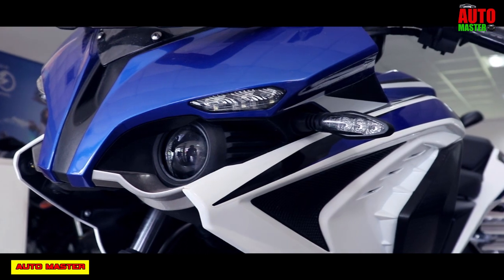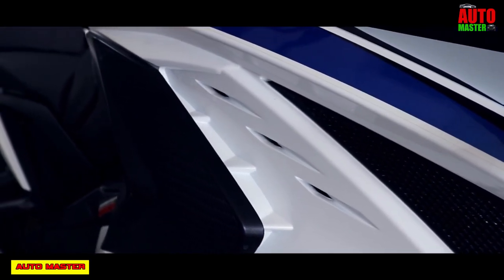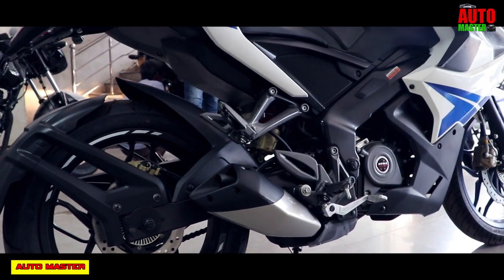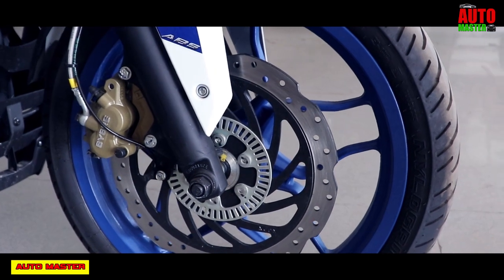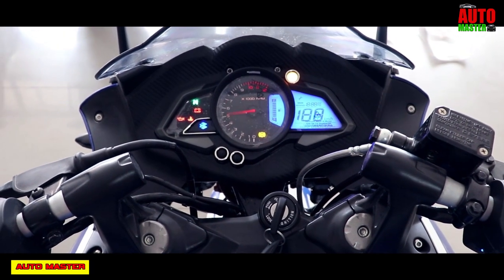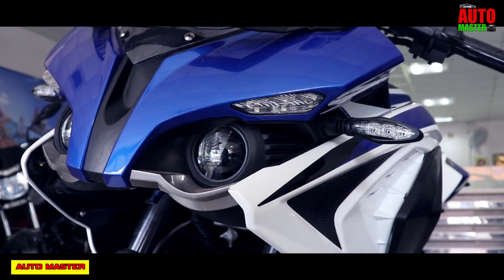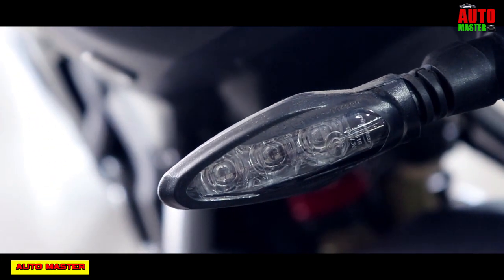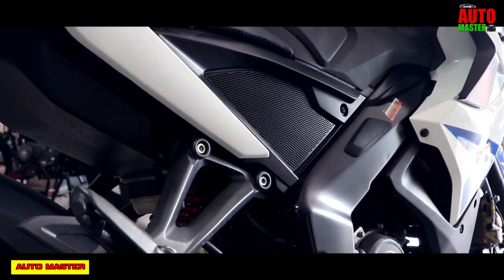Pulsar RS 200 ABS New Model 2019 : Detail Review | Top Speed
Bajaj Pulsar RS 200 ABS New Model 2019 : Detail Review | Top Speed

Helo guys welcome to automaster, in this video i have shown the bajaj pulsar rs 200 price, specification and other details reviews watch the full video to know more about pulsar rs 200, and kindly support our channel,

pulsar rs 200 abs 2019, pulsar rs 200 abs review, pulsar rs 200 abs top speed, pulsar rs 200 abs mileage, pulsar rs 200 abs test ride, pulsar rs 200 abs price india